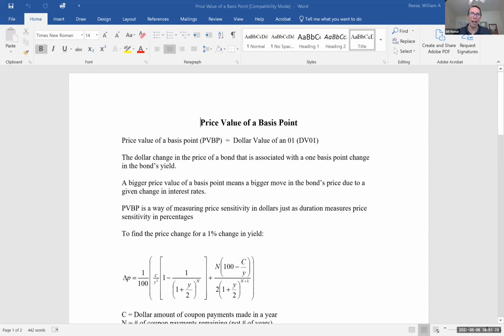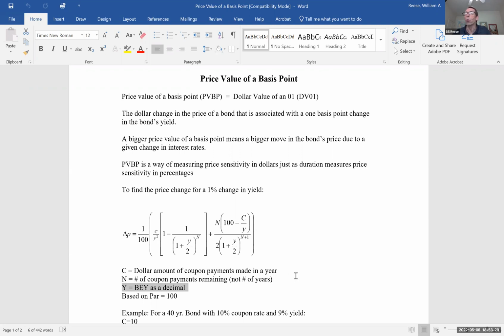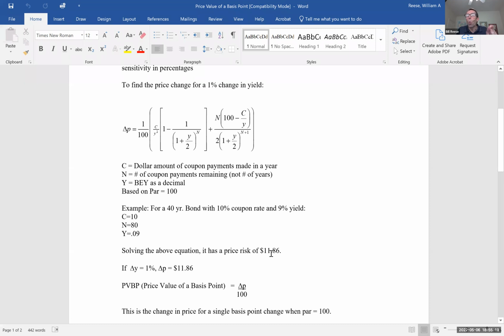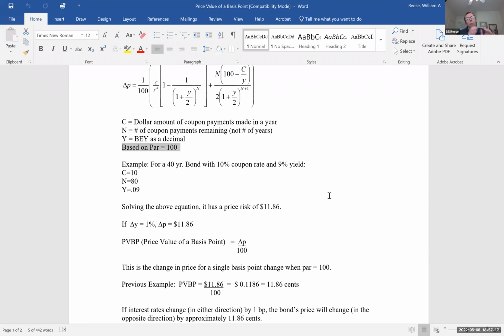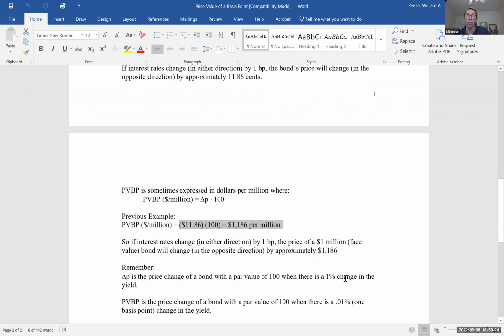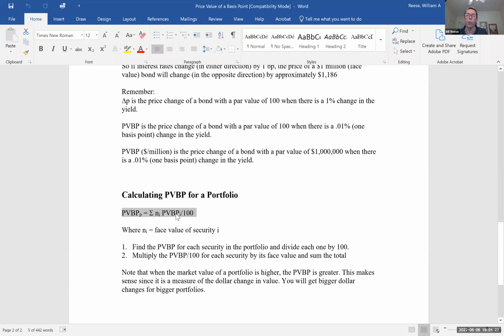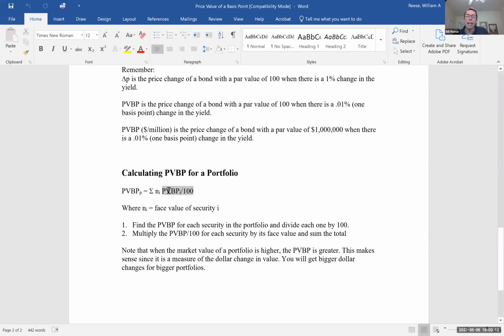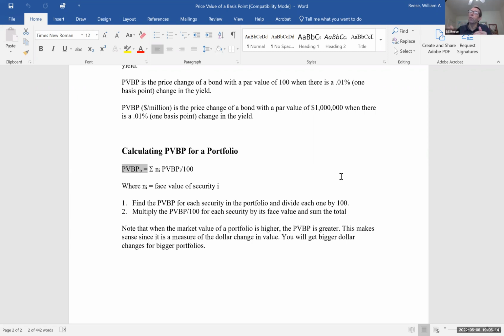Price Value of a Basis Point PVBP